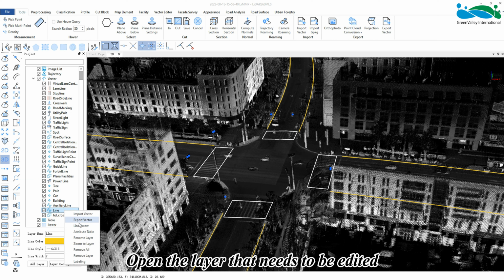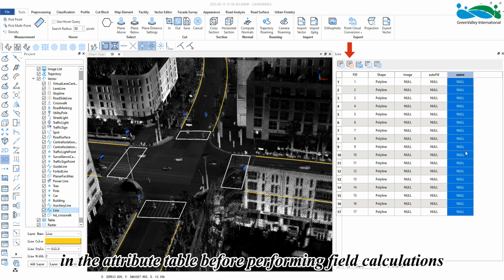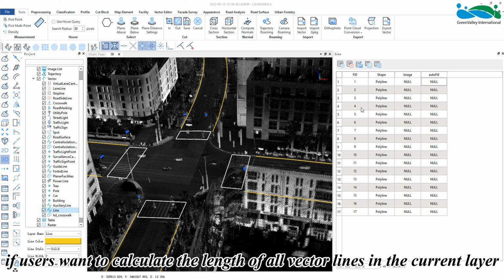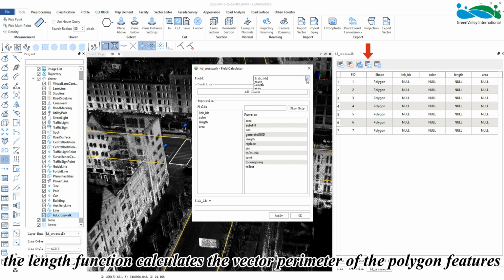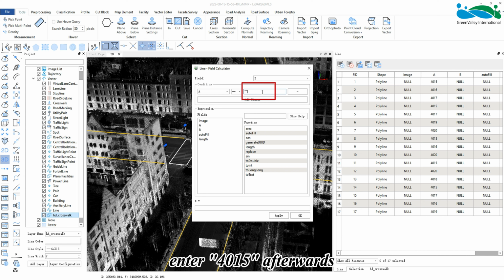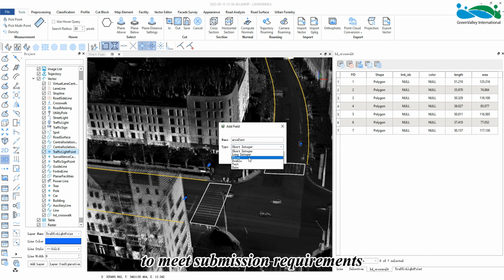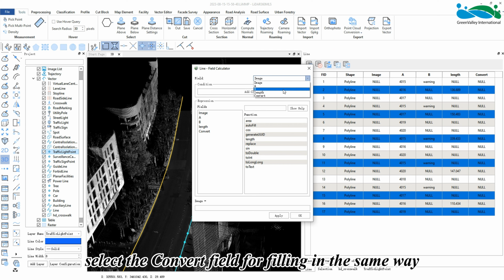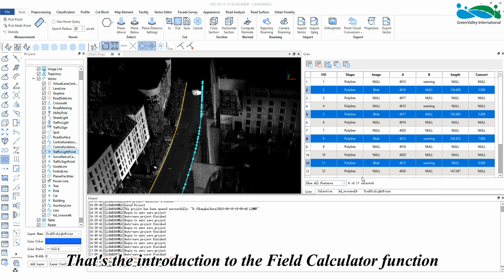50. Field Calculator- LiDAR360 MLS